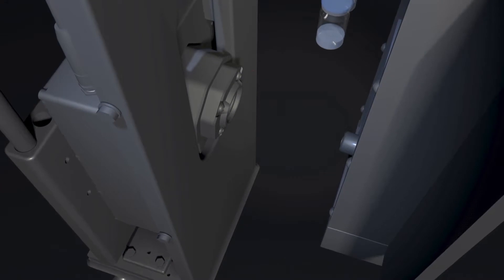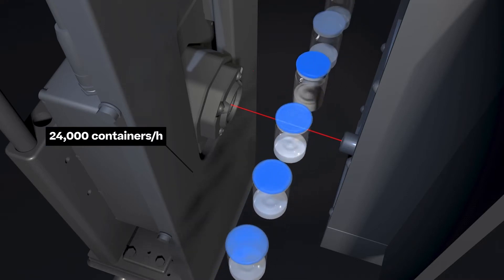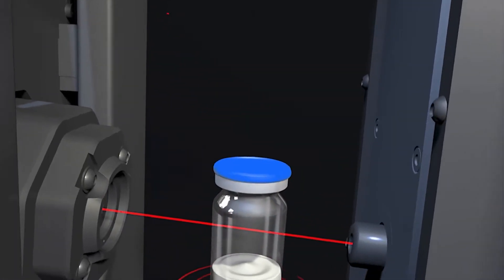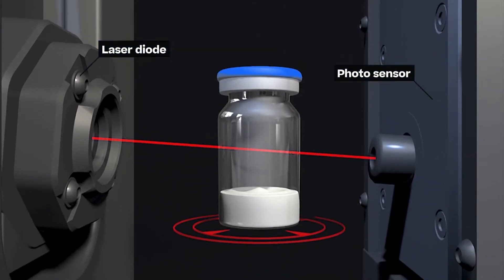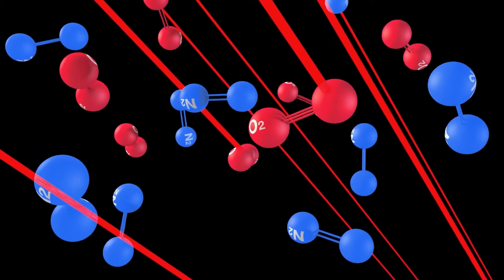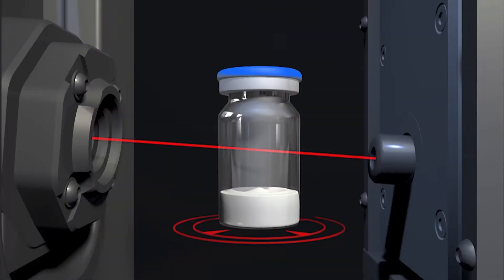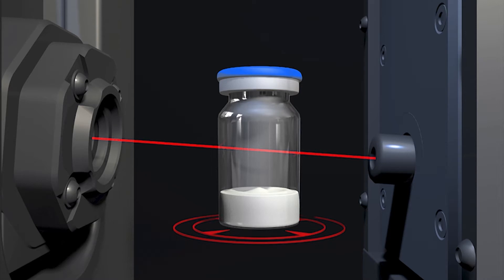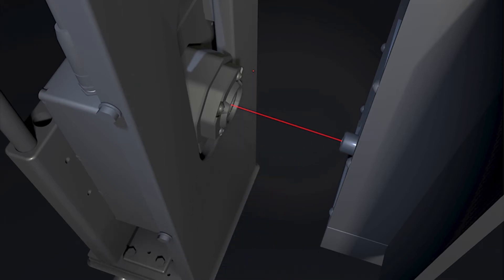Seidenader HSA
Leak testing for lyophilized products using an oxygen-based headspace analyzer